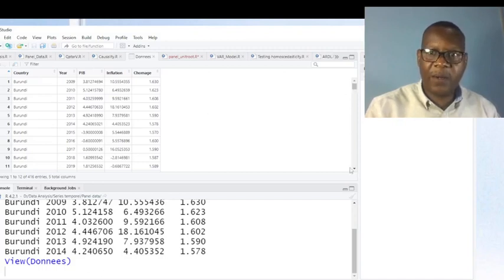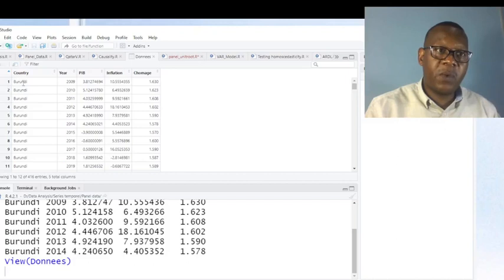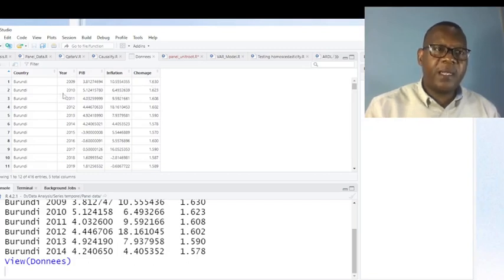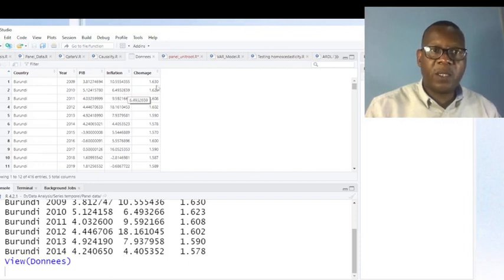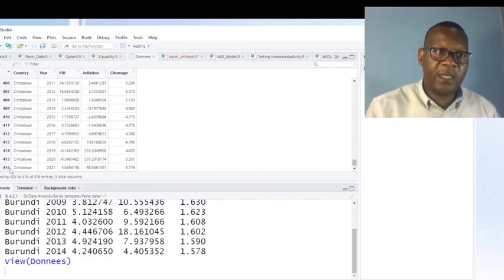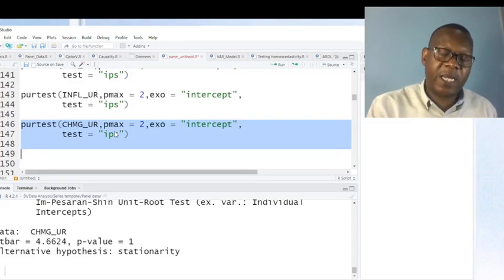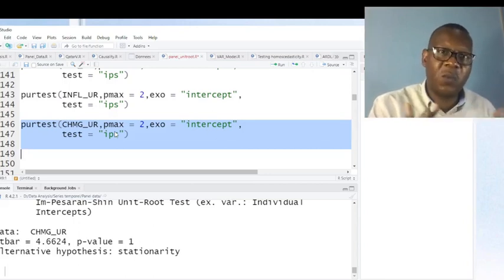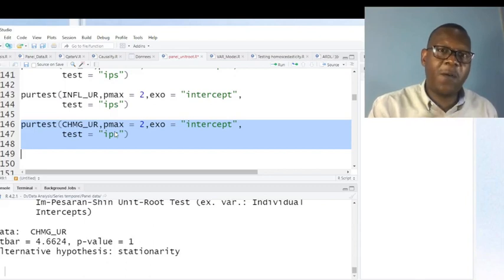Augmented Dickey-Fuller Test. Panel Data stationarity testing with ADF test.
This video shows how to use Augmented Dickey-Fuller Test in panel data unit root testing.
The results of this test are not consistent with those of three methods presented in the previous video. Data include inflation, unemployment and gross domestic product growth for 32 Sub Sahara Africa for the period 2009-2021, 13 years.

 The previous methods used are:
Levin-Lin-Chu Unit-Root Test
Maddala-Wu Unit-Root Test
Im-Pesaran-Shin Unit-Root Test

This videos answers to the following questions:
How to test stationarity with Augmented Dickey-Fuller Test in panel data?
How to analyse panel data stationarity with Augmented Dickey-Fuller Test?
How to check panel data unit root with Augmented Dickey-Fuller Test?
How to do panel data unit root test with Augmented Dickey-Fuller Test?
How to do panel data stationarity in R?,How to perform Augmented Dickey-Fuller Test for panel data?
How to use Augmented Dickey-Fuller Test in panel data unit root testing?

Link for previous video with three methods and panel visualization

Link for data set

Pour ceux qui veulent la certification, voici le lien du test de certificat.